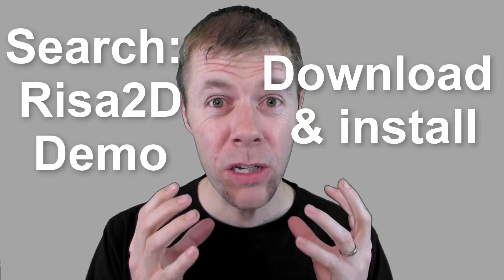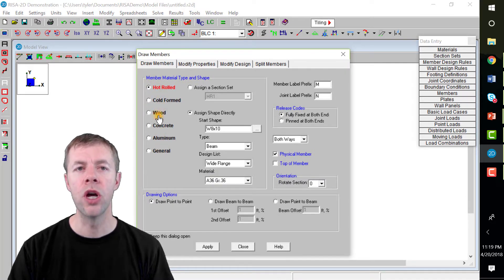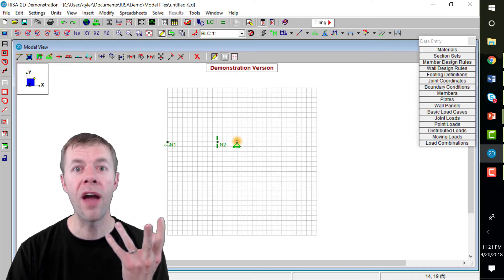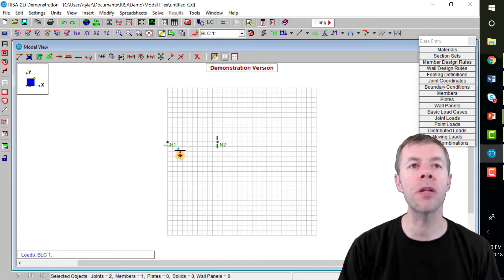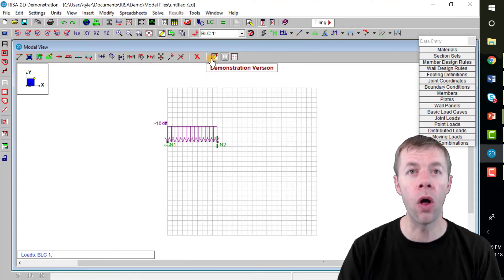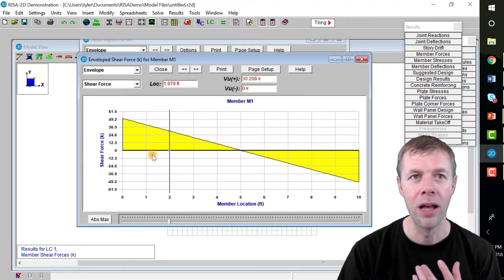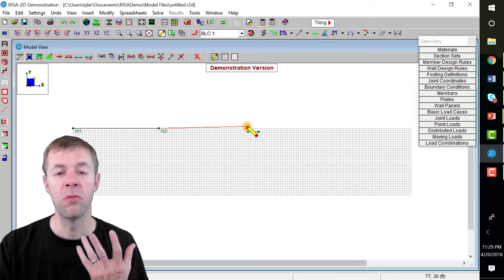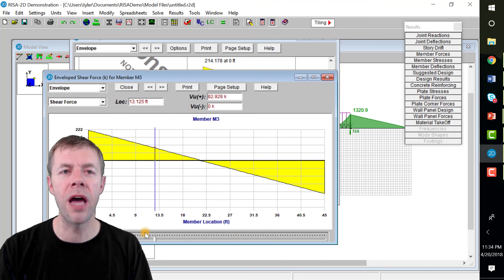Introduction to structural analysis software | Risa 2D tutorial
This video gives a tutorial over the structural analysis software package Risa2D for a simply supported and continuous beam.